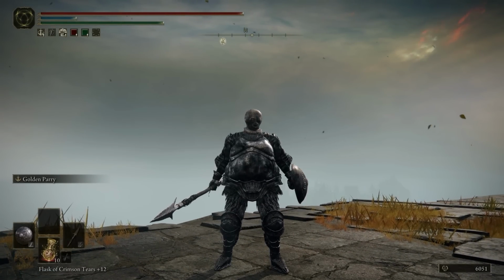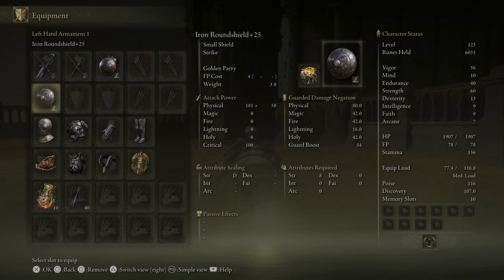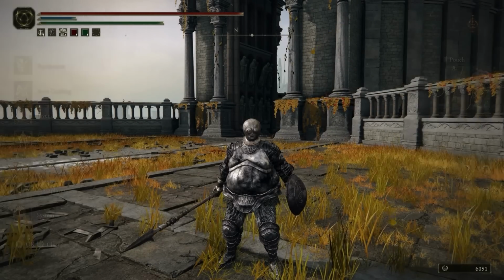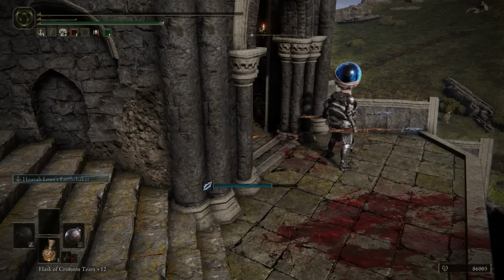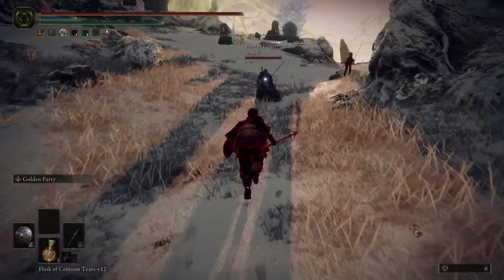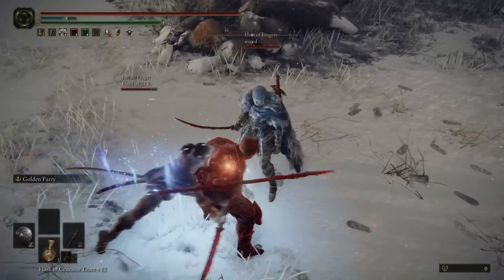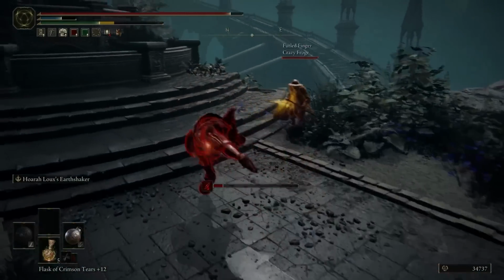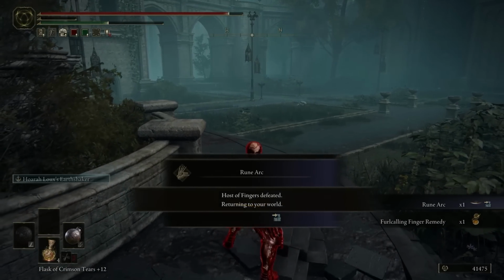Sure, this wasnt the smartest build but I make it work | Elden Ring